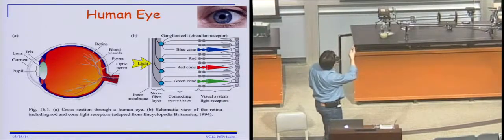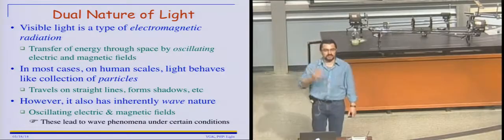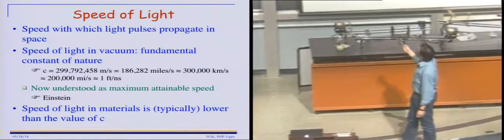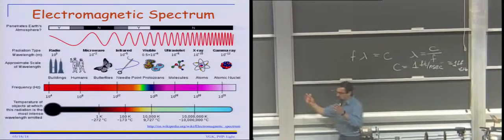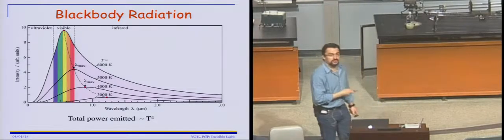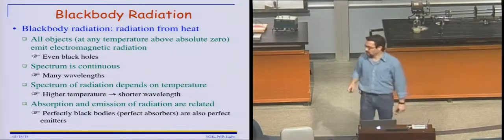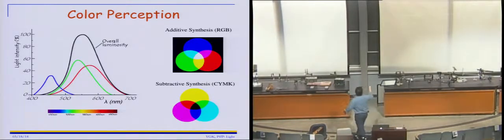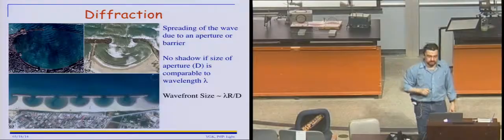UC Berkeley Physics C10 2014 03 18